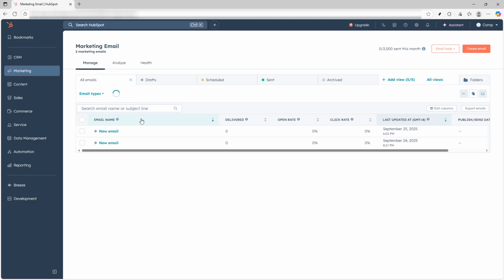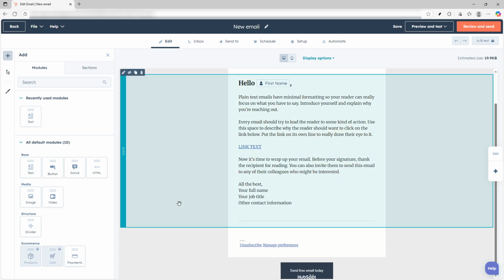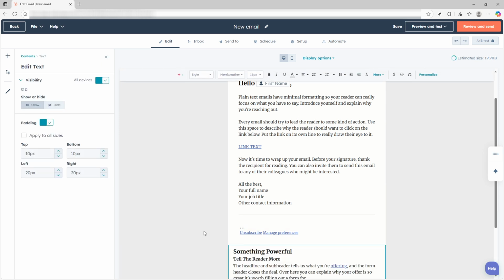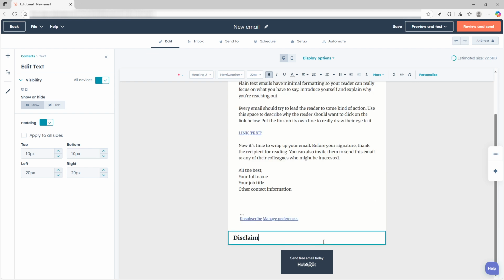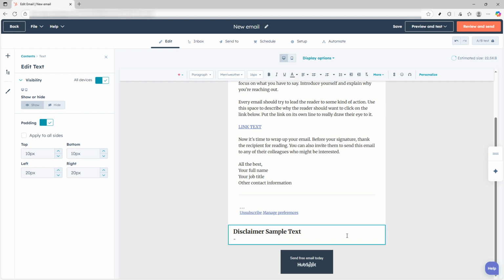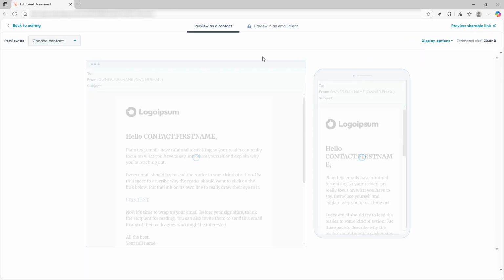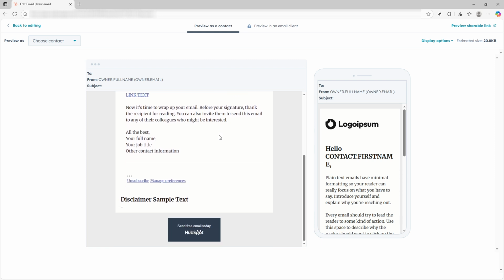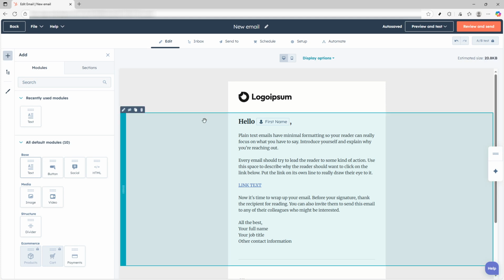Add disclaimer in HubSpot emails